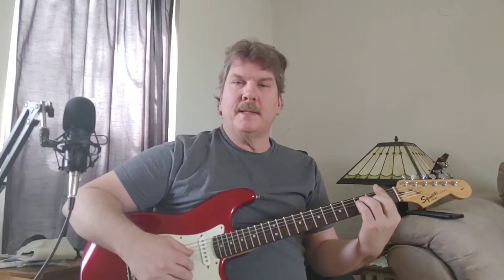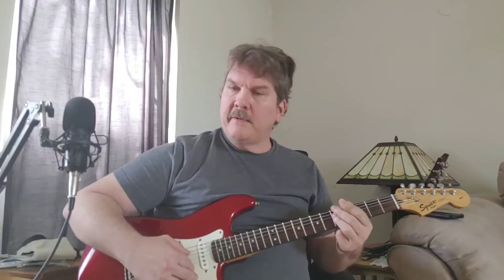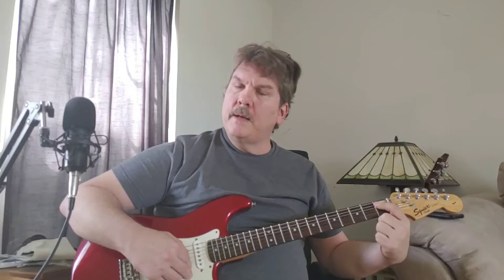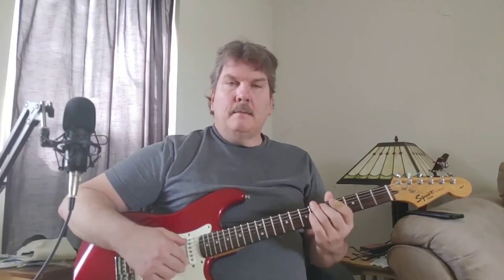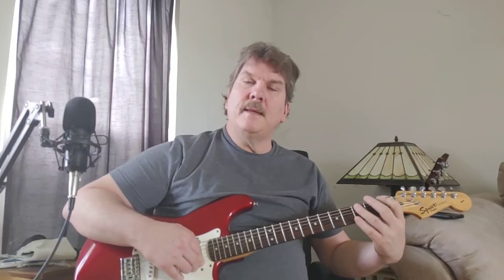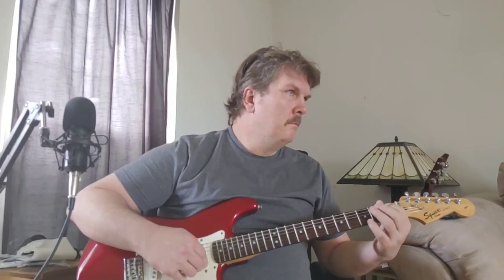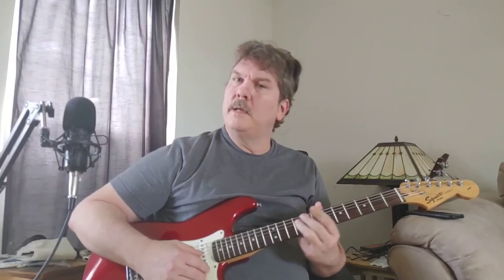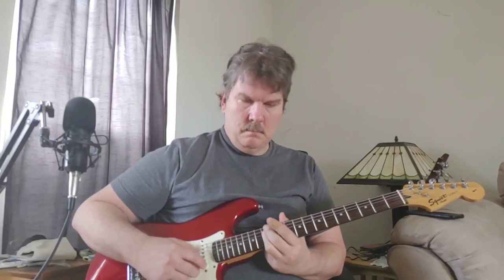Security by Amyl and the Sniffers guitar Lesson Tutorial and How to play chords